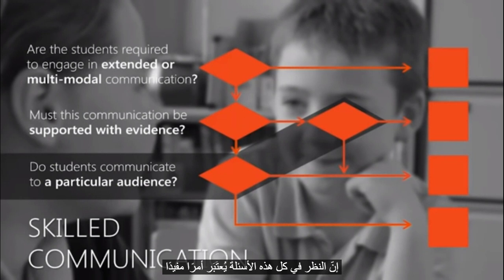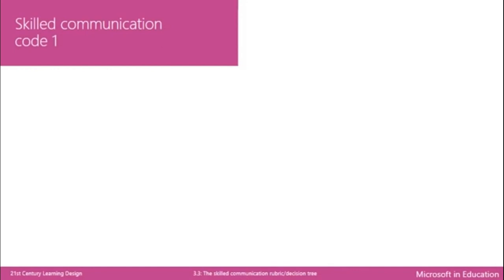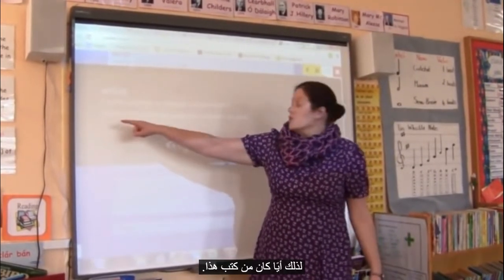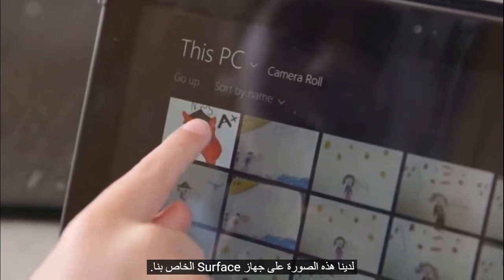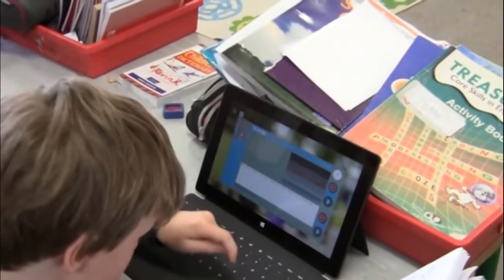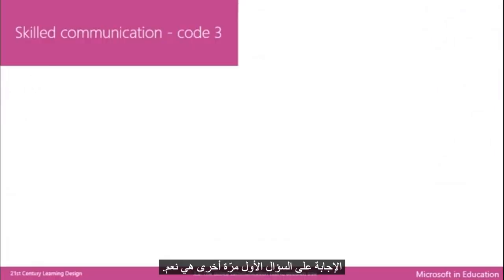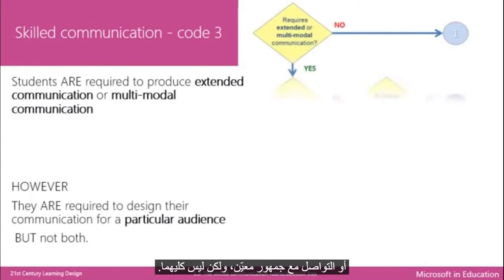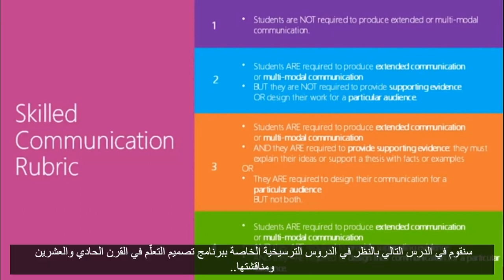٣- مهارة التواصل الفعال تصميم التعلّم للقرن الحادي والعشرين،الدورة الثالثة